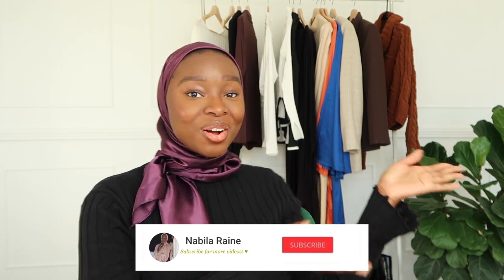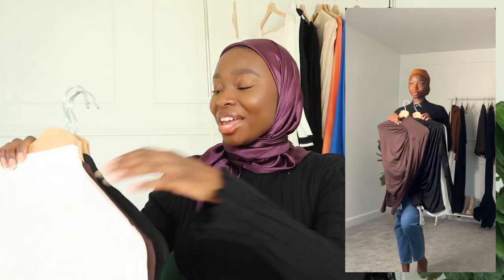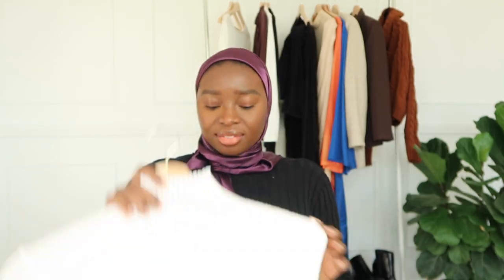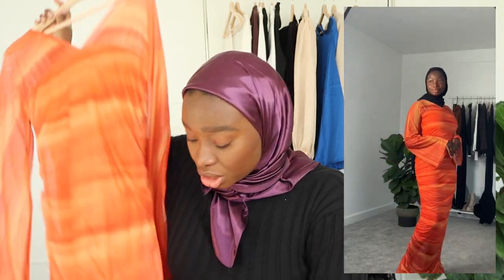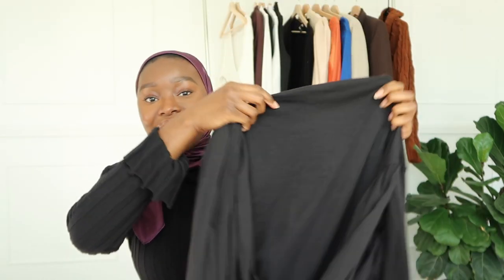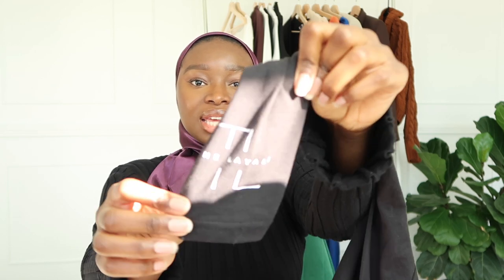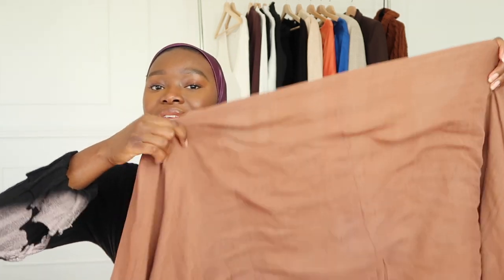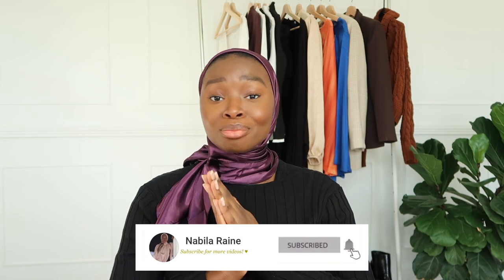Modest Essentials Clothing Haul Fall/Winter 2022 | Aliexpress Dupes, Shop Fatima Diallo, TJMaxx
Hello my loves! I am excited for December and styling new outfits.

UP AND COMING VIDEOS:
Content Creator Vlogs!

A LITTLE ABOUT ME:
Name: Salimatou or Sali
Age: 26
Ethnicity: Malian American

 Aliexpress Haul, Aliexpress Dupes, Zara Haul, H&M Haul, TJmaxx Haul, Winter Modest Fashion